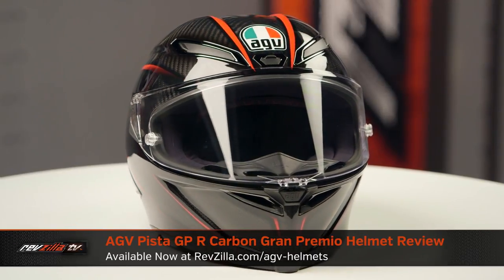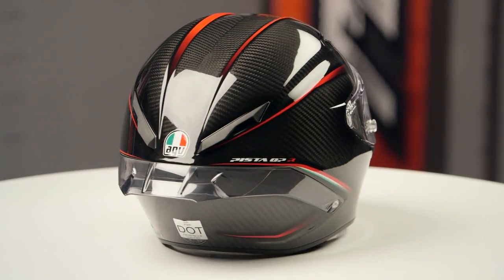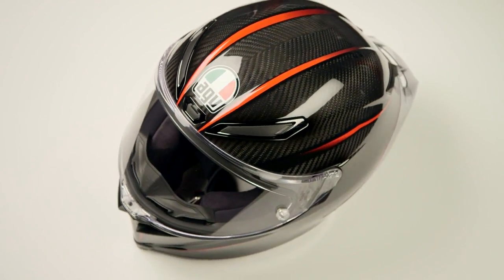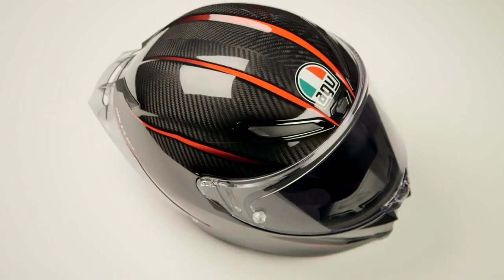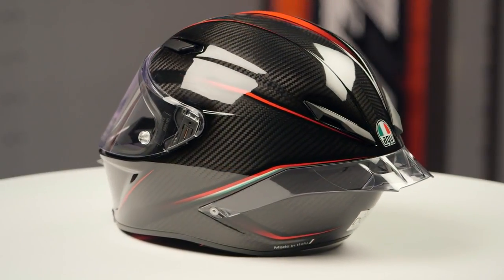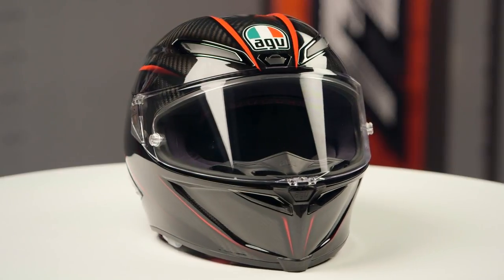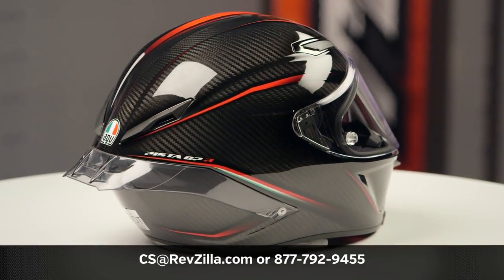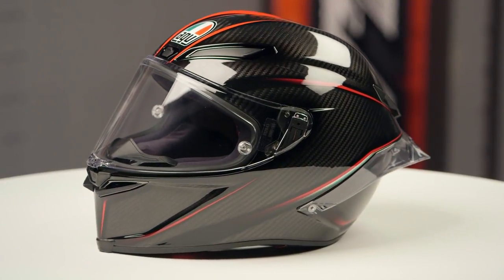AGV Pista GP R Carbon Gran Premio Helmet Review at RevZilla.com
The Gran Premio graphic is one of the most popular in the AGV lineup. It has made its way onto a lot of helmets throughout the years and now is available on the Pista GP R Carbon. Featuring a carbon outer shell with clear coat to accentuate the style, the Premio graphic sets off the style trackers with well-placed flashes of color to accentuate the eye-grabbing shape of the outer shell even further.